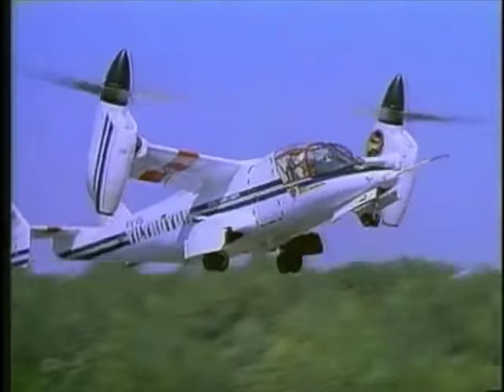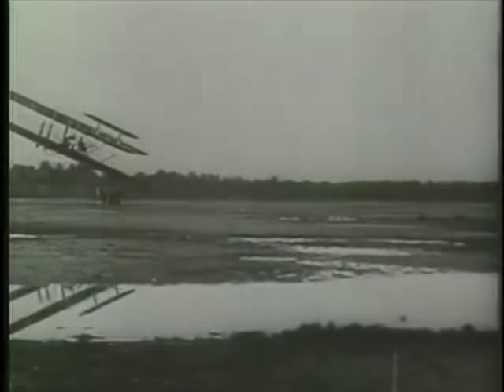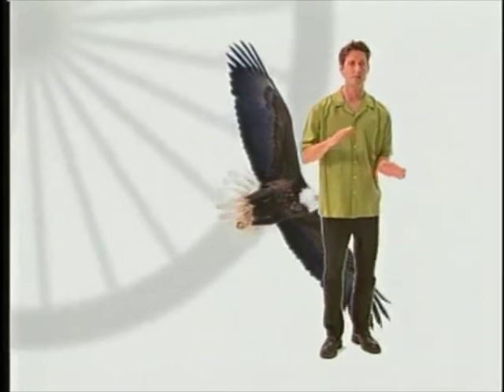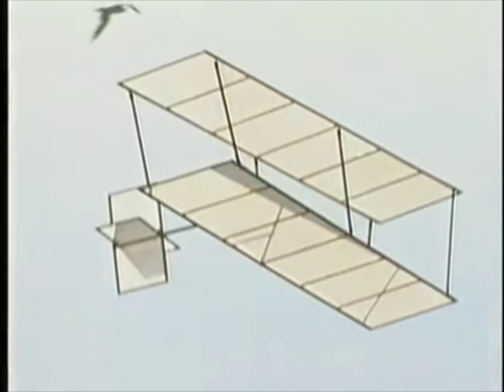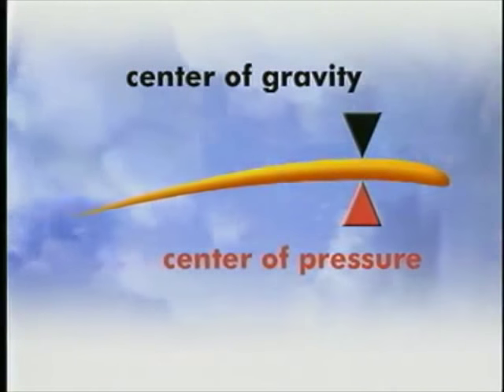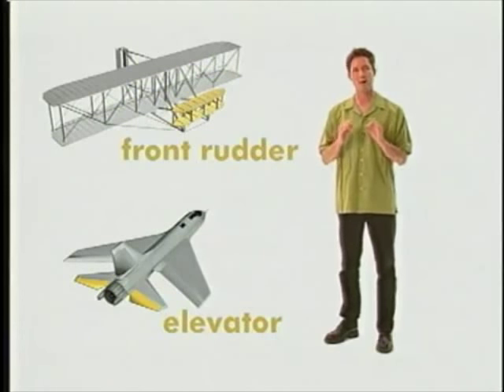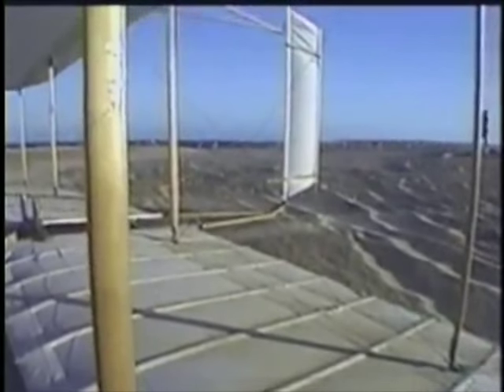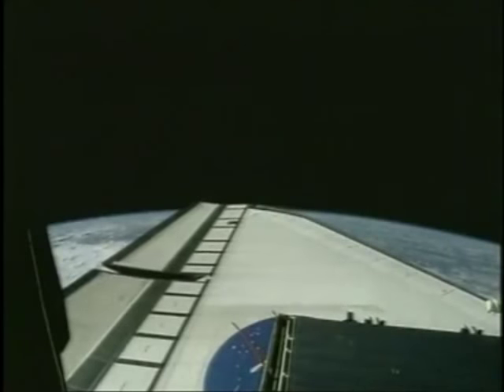Aerolab Total Control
Aerolab lessons